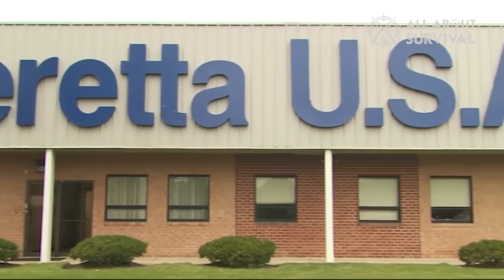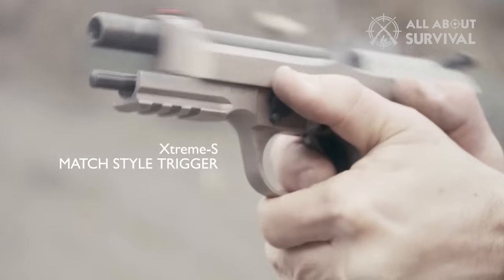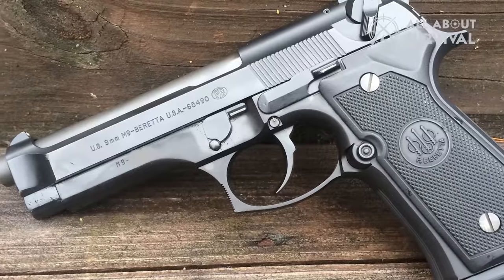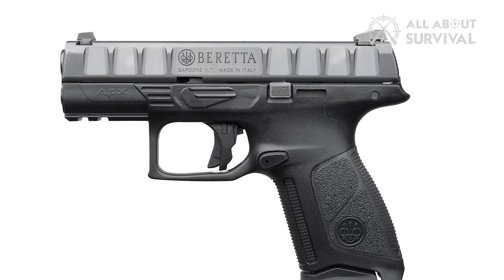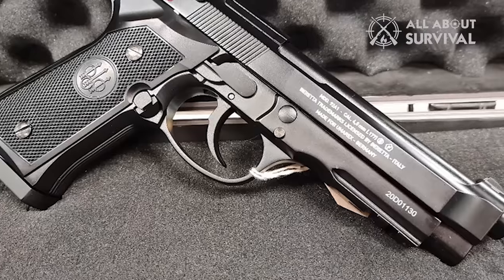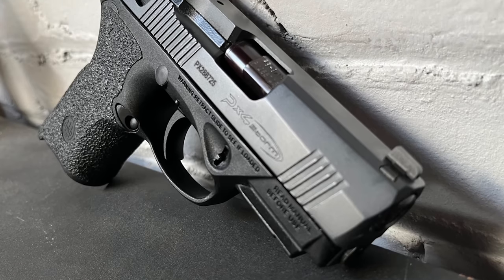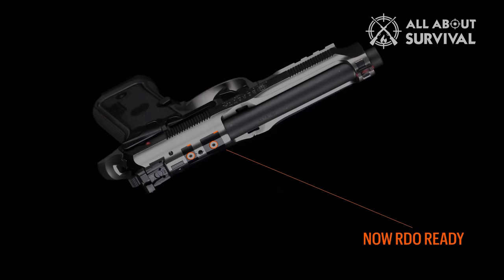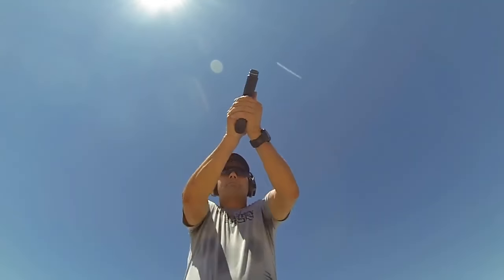Best Beretta Pistols 2023: Who Claims the #1 Spot?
Beretta shines brightly as a captivating oasis in a desert of monotonous striker-fired similarities. For those with an appetite for excellence and a discerning taste, this brand consistently delivers an exquisite selection of the globe's superior pistols.

With their recent foray into the realm of striker-fired weaponry, Beretta has put their unmatched skills - and their mettle - on display for all to critique. Standing tall against the raging storm of 'plastic fantastics', this Italian powerhouse continues to valiantly assert its dominance.

Hope you enjoyed my Best Beretta Pistols 2023: Who Claims the #1 Spot? Video.